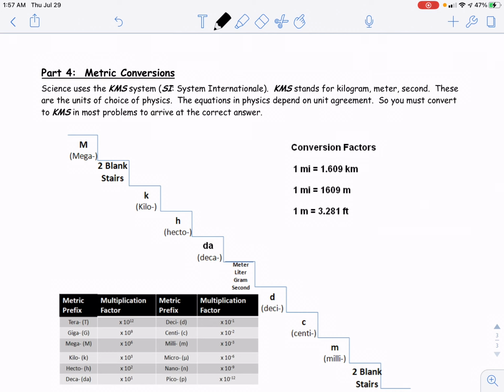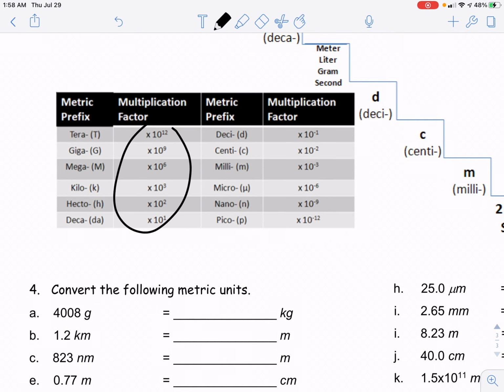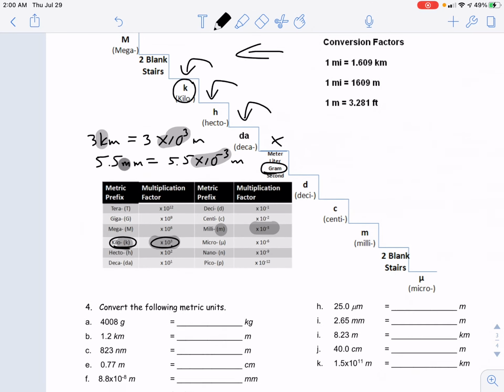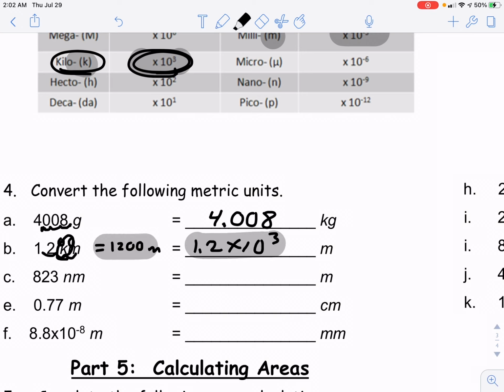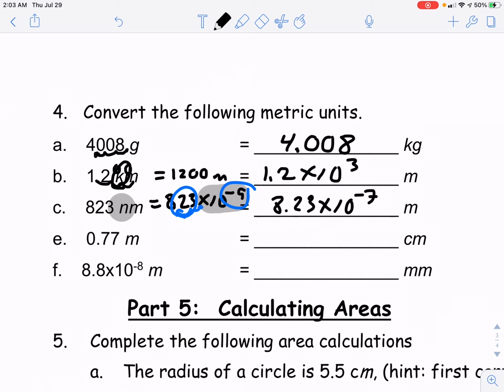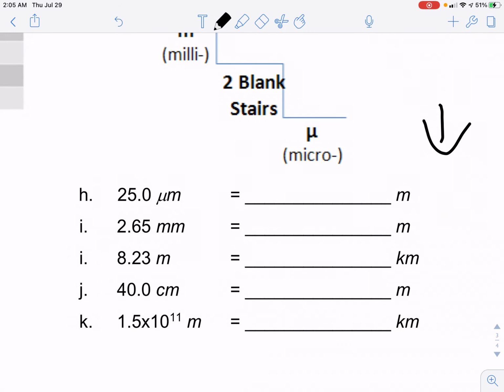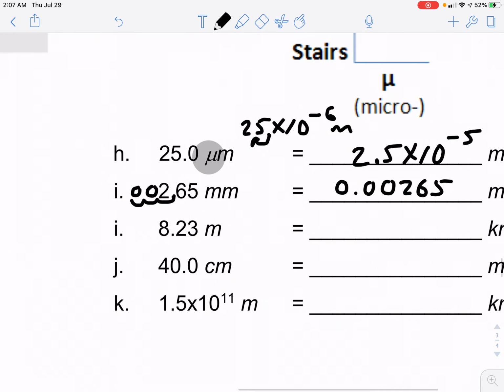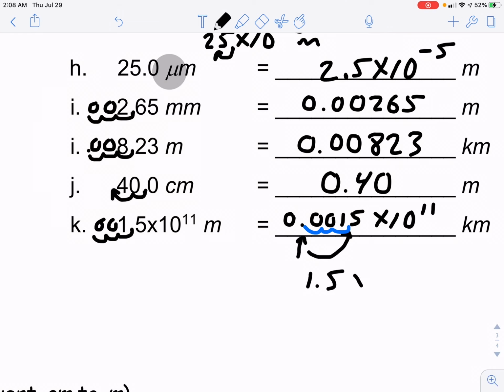Physics Math Review - Part 4 (Metric Conversions)